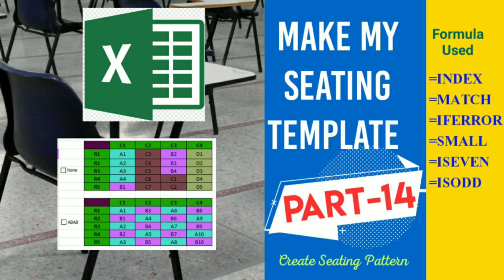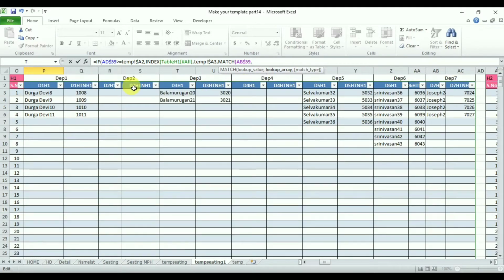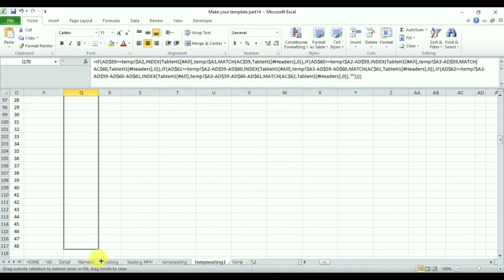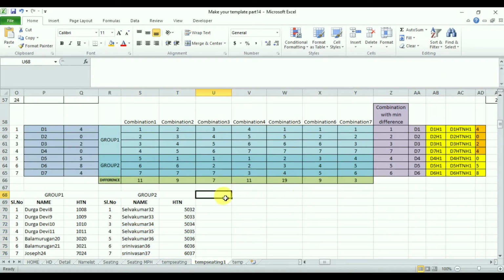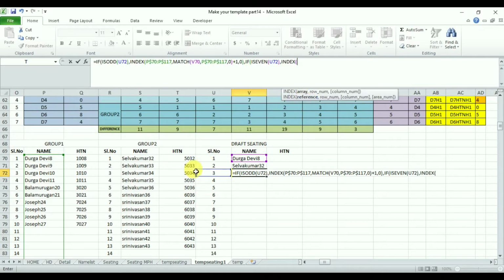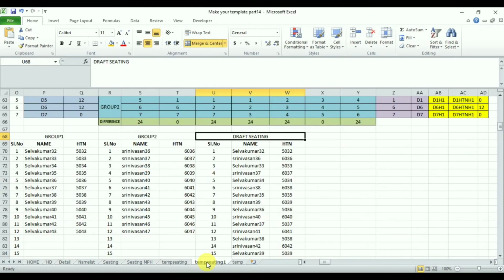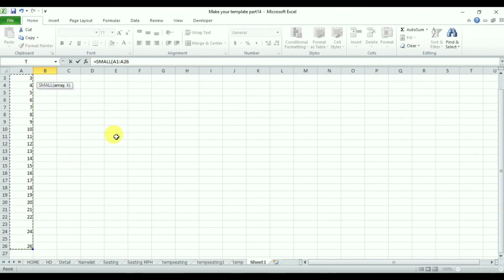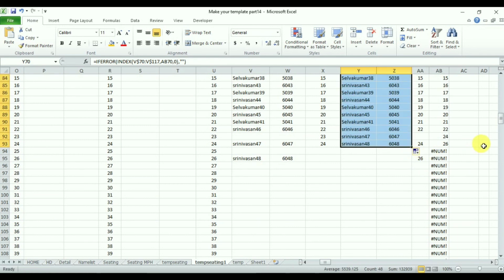Make my seating template part14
This video explains you the usage of different formula in excel. Several formulas are combined together to create Seating arrangement for college Exams. You find this video very useful and wonder how formula could be used. To help you to go to specific formula and features in Microsoft Excel the durations are listed below:

INDEX - 01:34
MATCH - 02:03
Find and replace/ ctrl+H - 05:00
ISODD - 07:05
ISEVEN - 08:27
Skip blank cells using SMALL formula - 11:24
SMALL - 12:38
IFERROR - 14:13